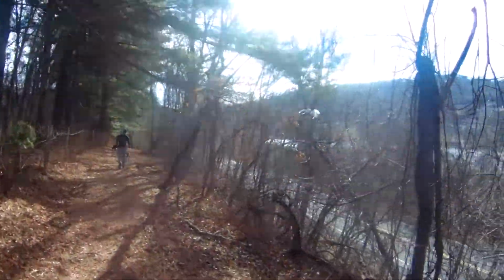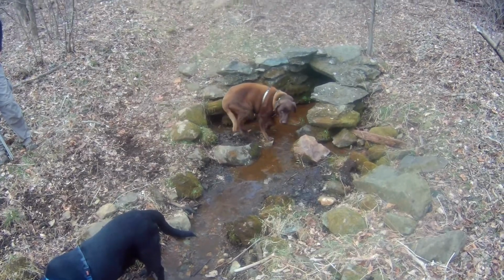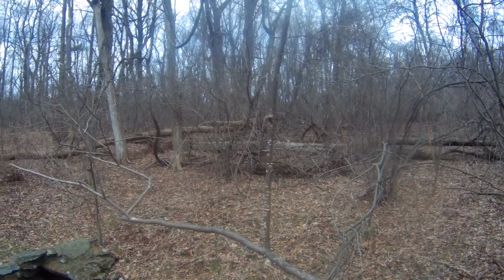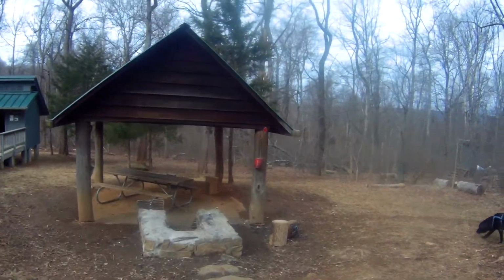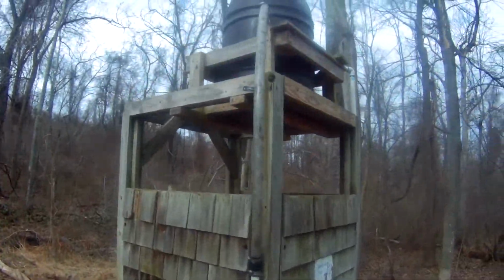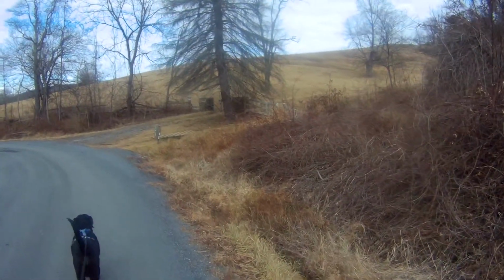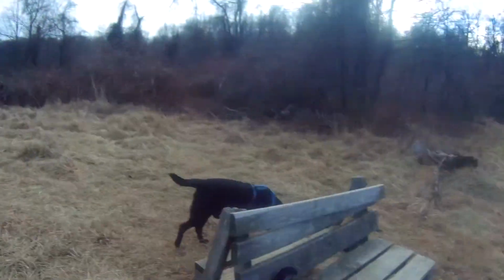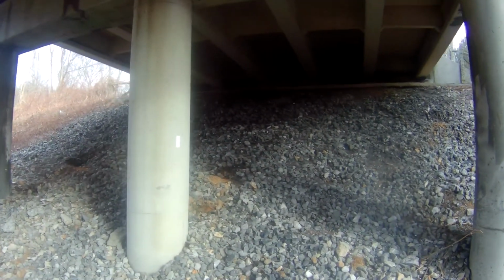Appalachian Trail 2018 Chester Gap to Manassas Gap day hike and Channel update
Hillbilly here! welcome to 2018! On this adventure, we take a short 8.5 mile day hike here in Va and discuss my channel plans for this coming year. Please enjoy!